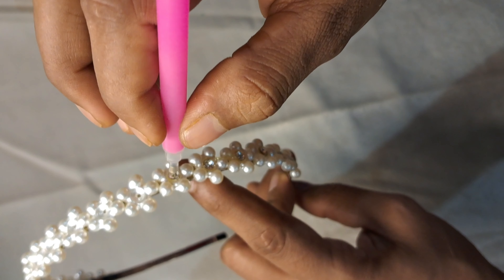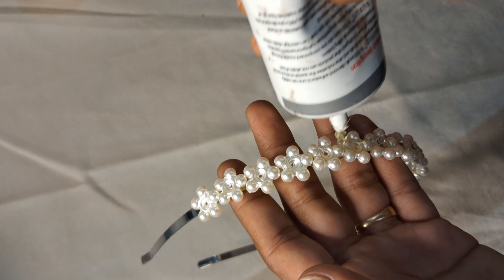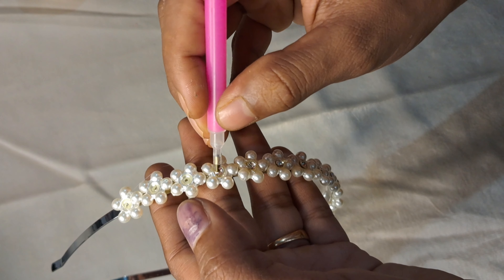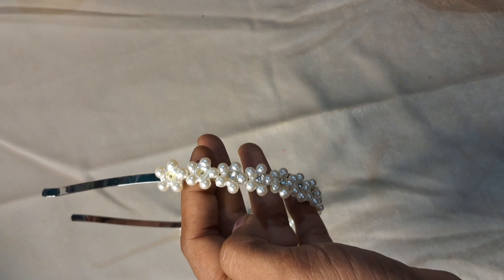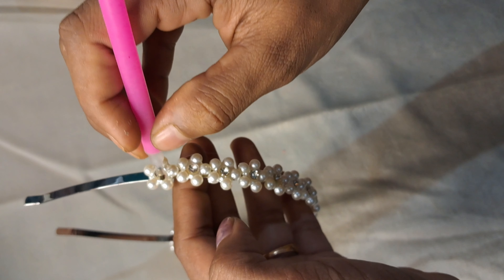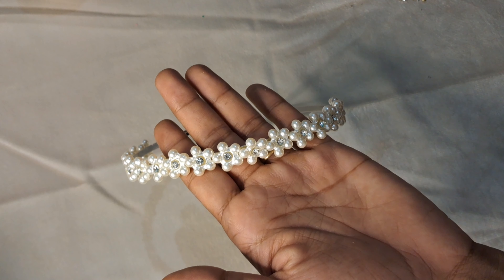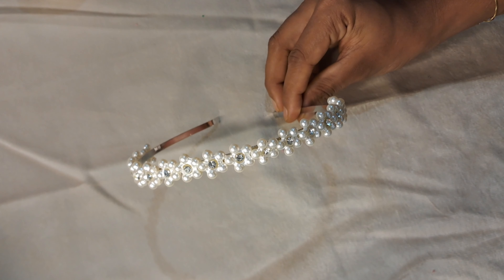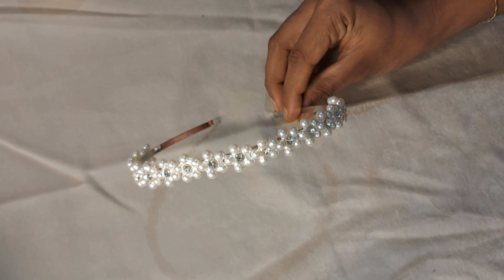Pearl Beads Flower Hairband